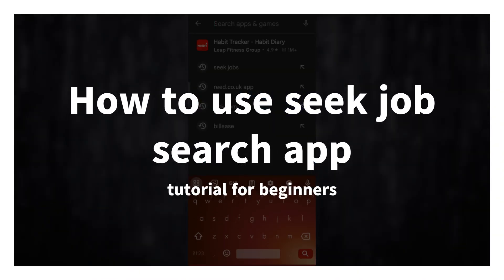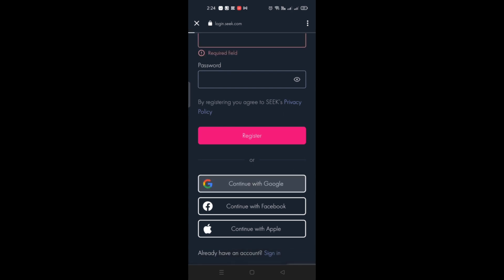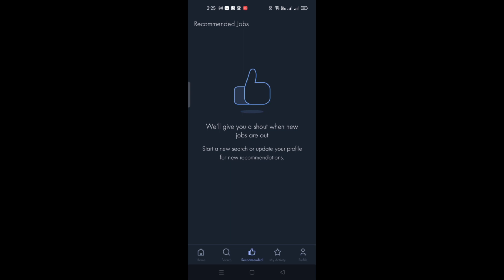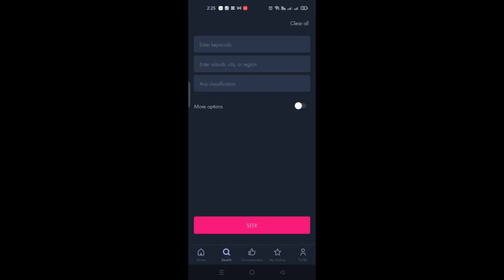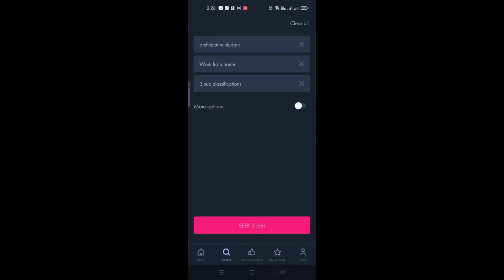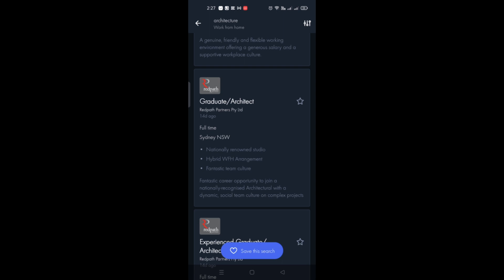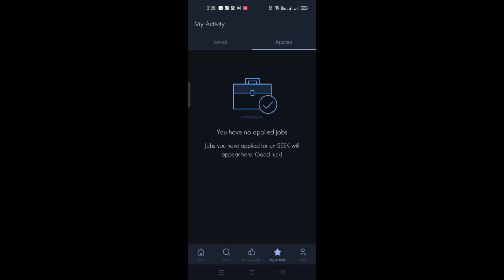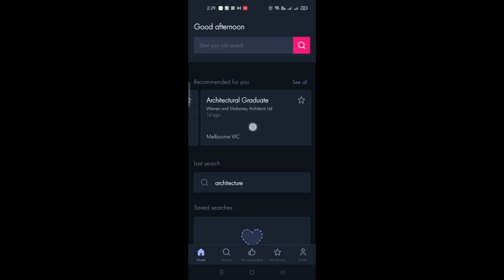How to Use Seek Jobs App || Easily Find a Job on Seek.com (Complete Guide 2025)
How to Use Seek Job Search App Tutorial for Beginners. Are you looking for a way to get your career off the ground? Check out this Seek Job Search App tutorial for beginners! In this video on How to Use Seek.co app, we'll walk you through the basics of how to use the Seek Job Search App to find a job.

Whether you're a recent graduate or just starting out in your career, this video will teach you how to use the Seek Job Search App to find a new job. We'll cover things like how to search for jobs, how to create a job resume, and more. So check it out and start your job search today!
How to Use Seek to find a job. Seek.com Tutorial for Beginners